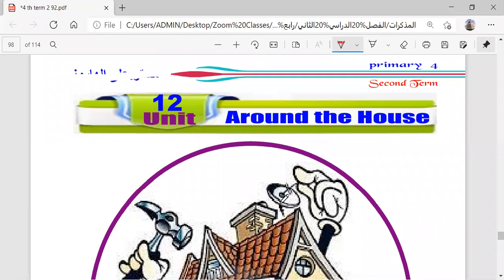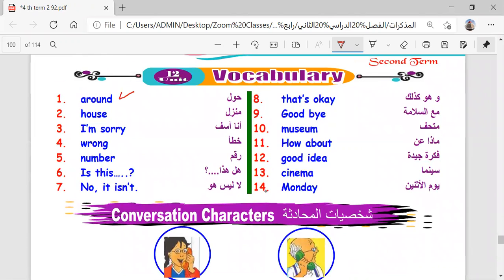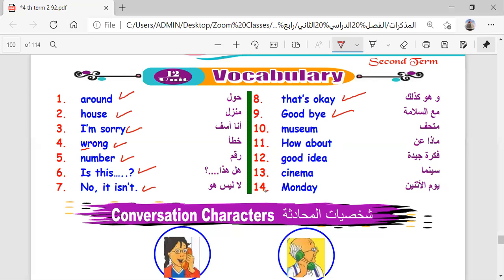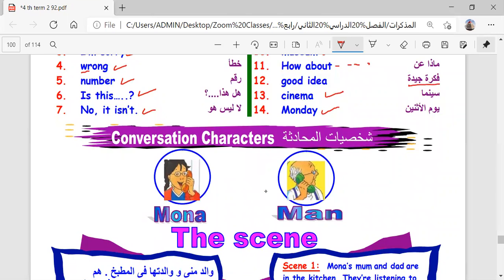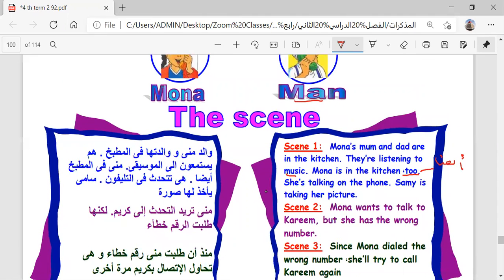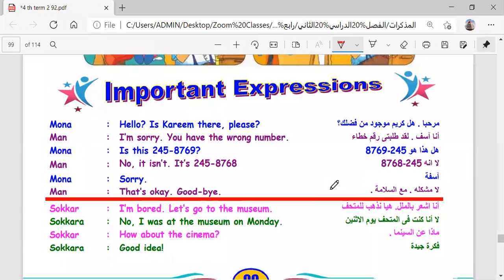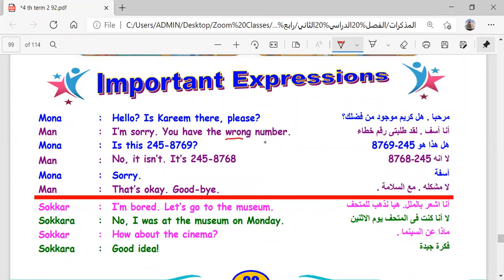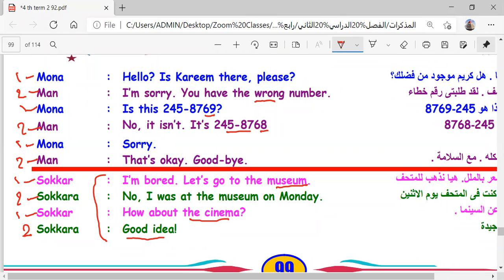Term 2 Grade 4 Unit 12 L1